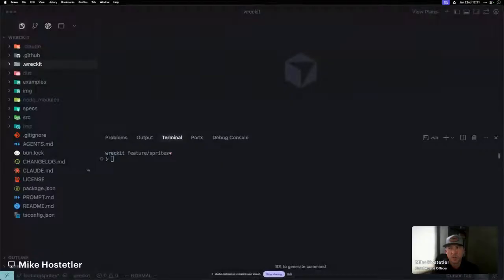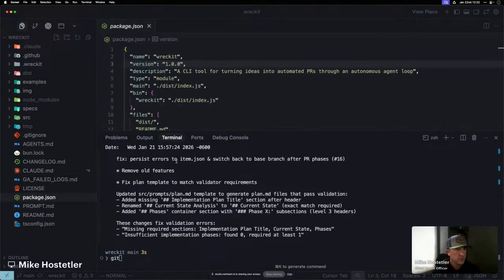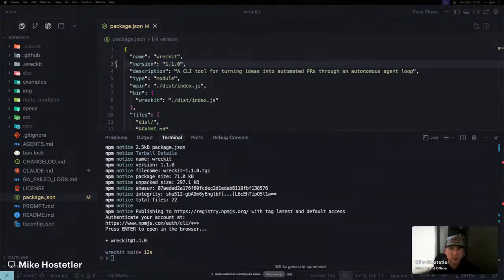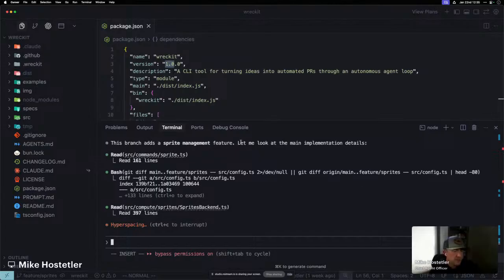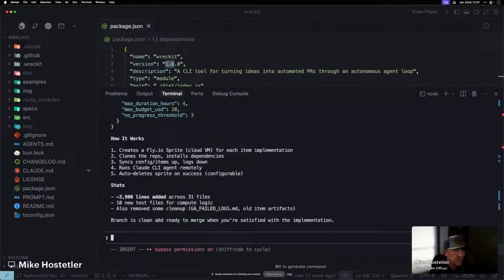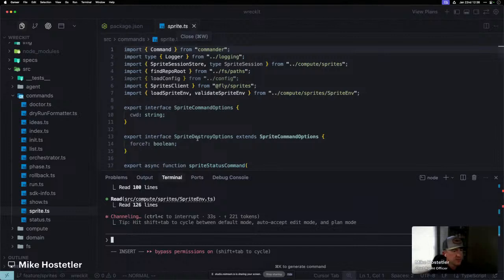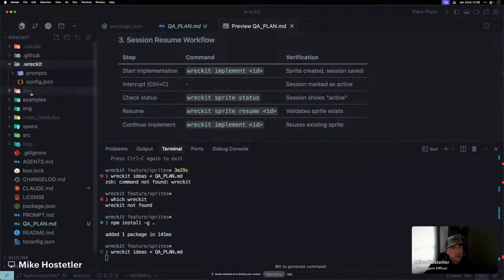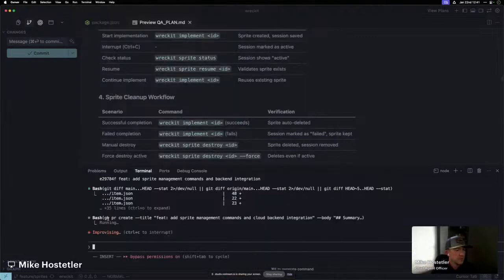Build, Ship, Teach $WRECKIT